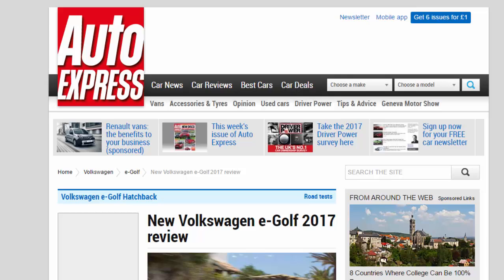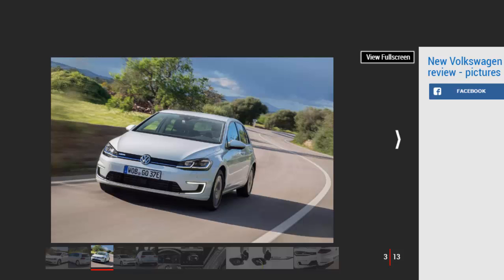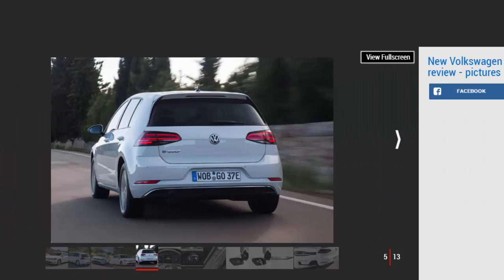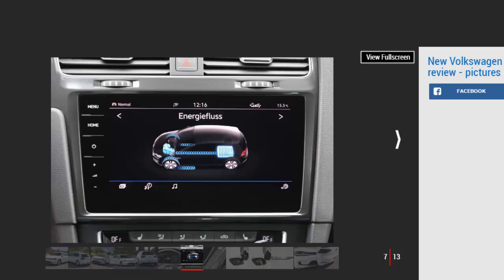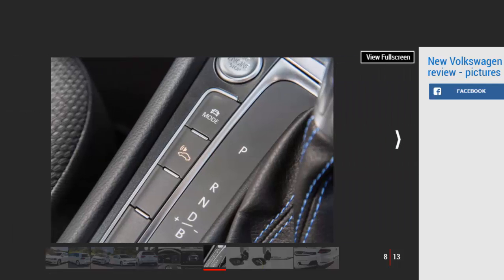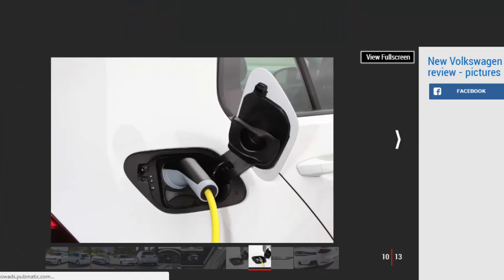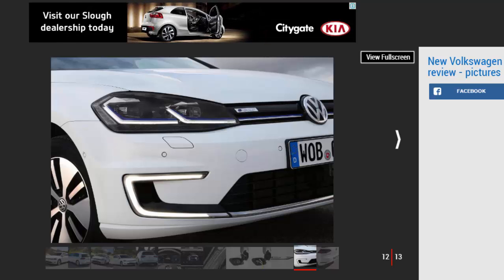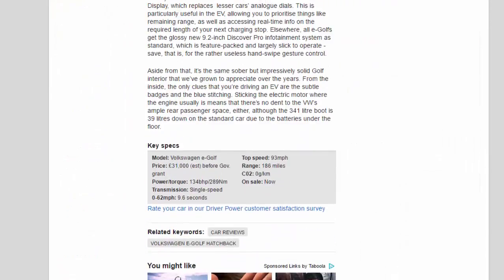Car Review - New Volkswagen e-Golf 2017 Review - Read Newspaper Tv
Read newspaper:
Car review - New Volkswagen e-Golf 2017 review
Source: autoexpress.co.uk